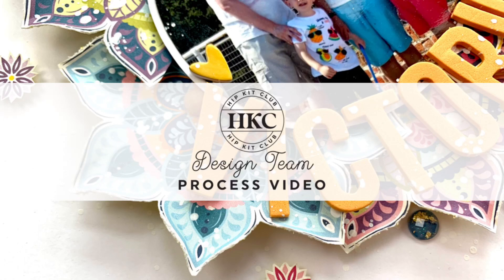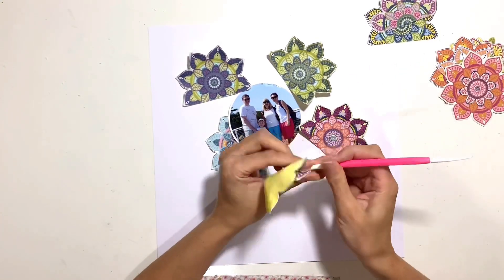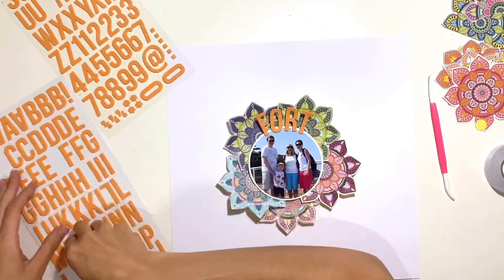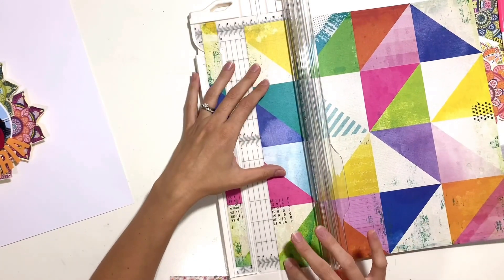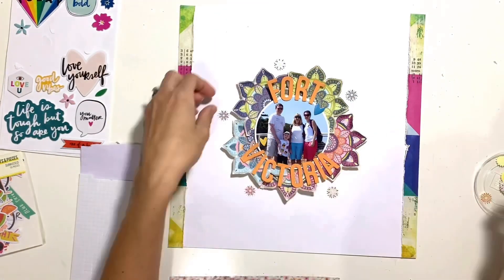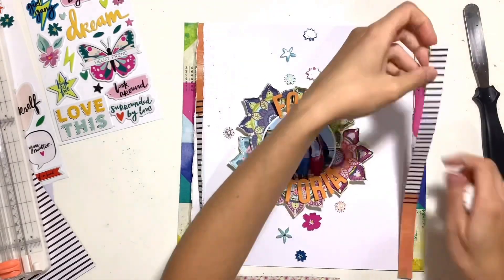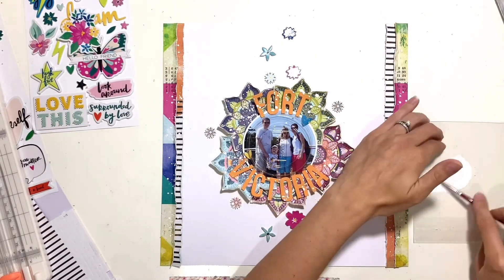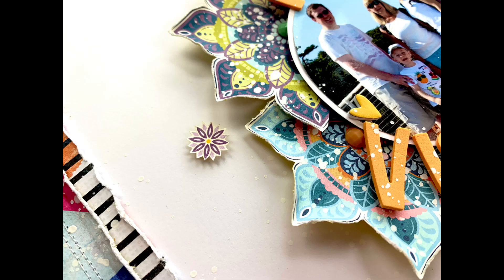MAIN KIT ONLY THURSDAY | REBECCA MOORE | AUGUST 2021 HIP KITS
Hello, Rebecca here with my very first DT layout for Hip Kit, working with the gorgeous AUGUST 2021 kits, which you can find

My assignment today was to create a layout using the MAIN KIT only. You can find the AUGUST 2021 Main Kit - it's a beautiful kit full of bright and bold colours.

The Hip Kit main kits are super generous and you can easily make several layouts with this kit. I selected a patterned paper from Paige Evan's Wonders collection and fussy cut the Mandalas to make a feature of them. I arranged them in the centre of the page, surrounding a circle photo. I used the Simple Stories Color Vibe foam alphabet thickers to add my title around the top and bottom edge of my photo.

Next, I added some distressed strips of paper to the sides of my layout, using a patterned paper from Vicki Boutin's Color Study collection, I then added some machine stitching to these edges to introduce another texture to the layout. I love adding stitching to my layouts!

I finished the layout with a few puffy stickers from Amy Tangerine's Brave and Bold collection, and some Say it in Salt Crystals from Prima, followed by some white splatters.

I hope you've enjoyed this layout and it offers you some inspiration in using the Hip Kit Main Kit!